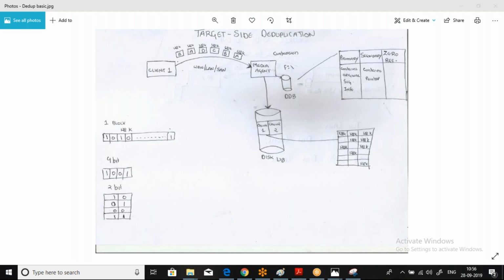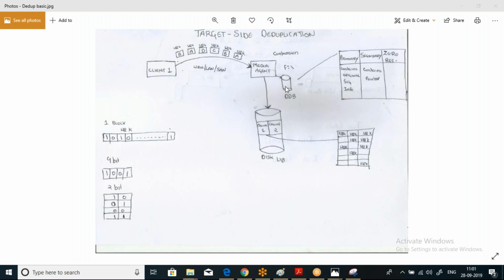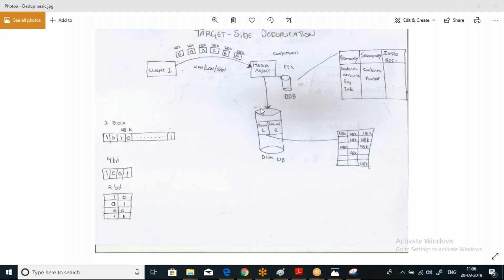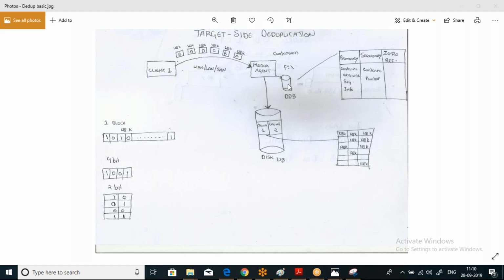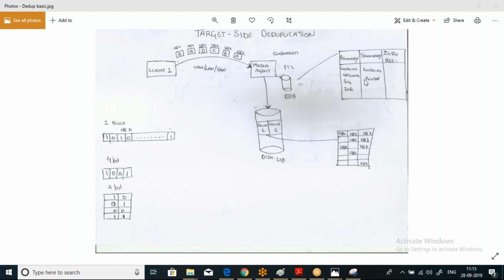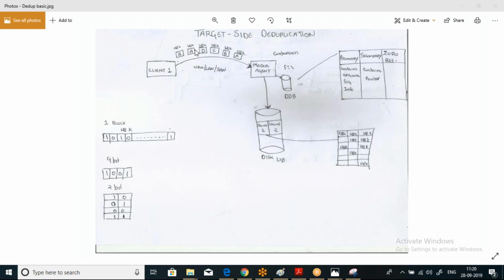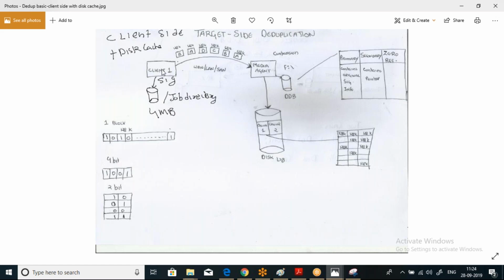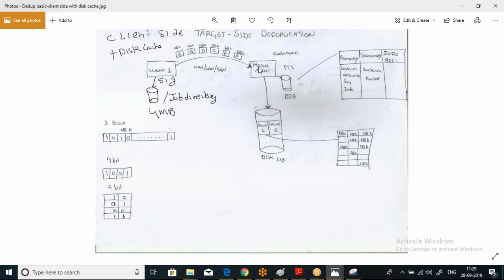Commvault Deduplication Explained (Target side and Client side DDB) with Disk Cache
This video explains the basics about deduplication in commvault along with client side deduplication, client side dedup with disk cache and disadvantage of client side dedup